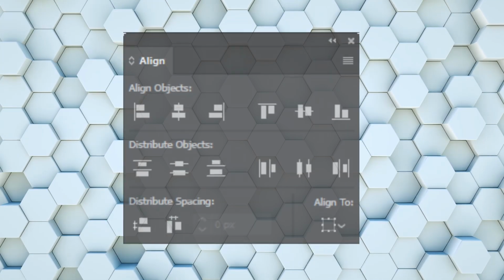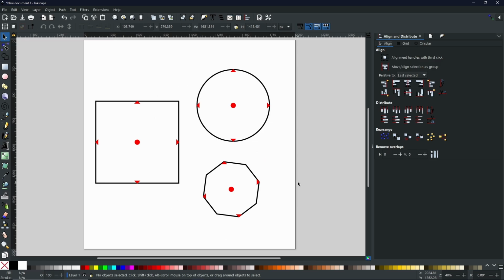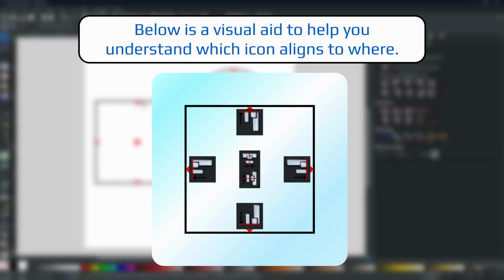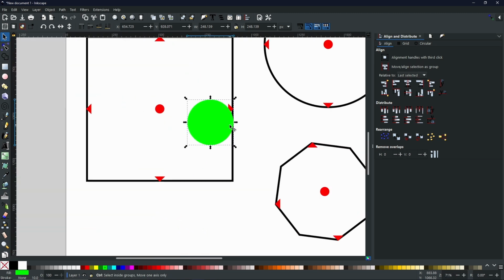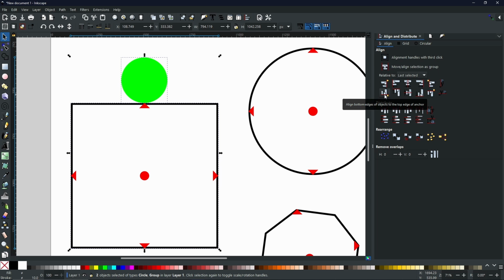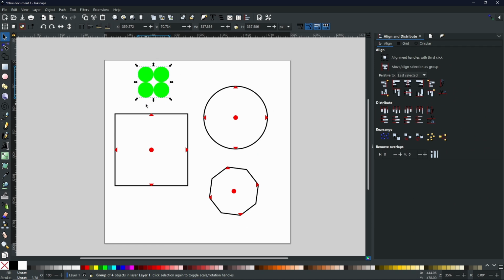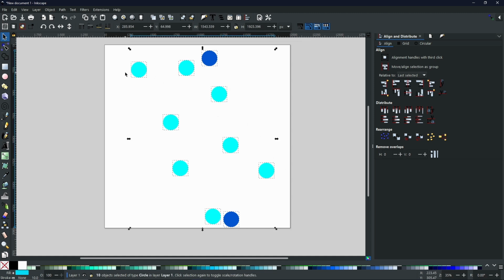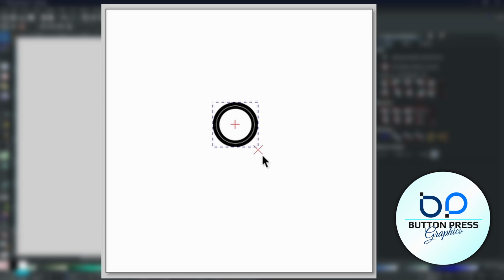The Basics Of Align & Distribute In INKSCAPE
Aligning your work is something needed to give your designs the professional look so today I show you the core principles of Inkscape's Align & Distribute menu and explain how they work with examples of each.